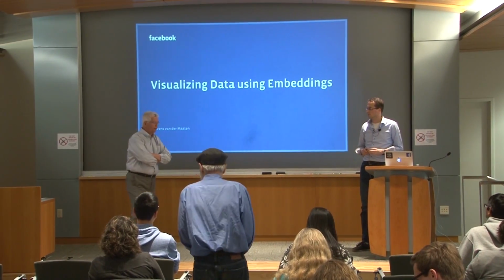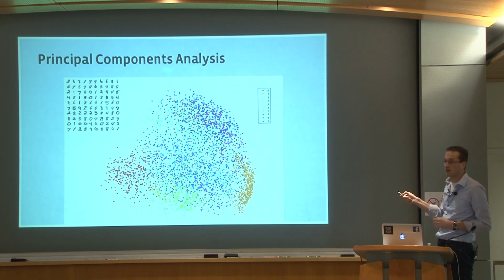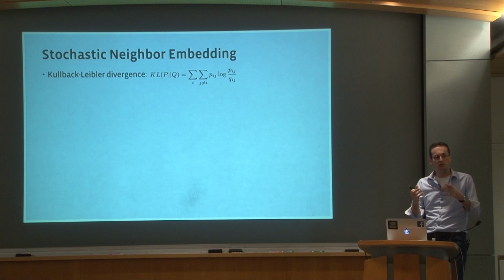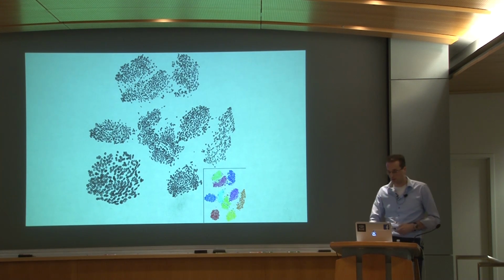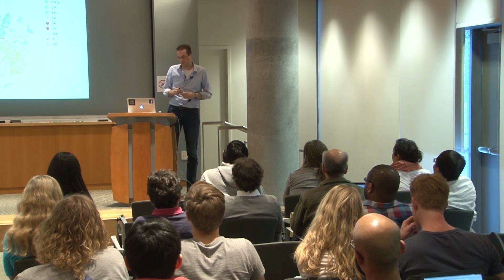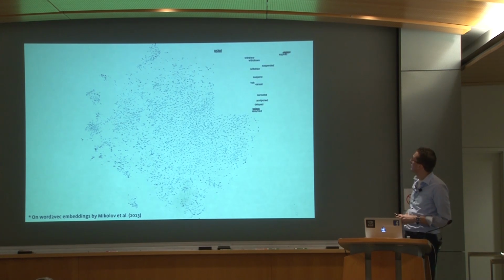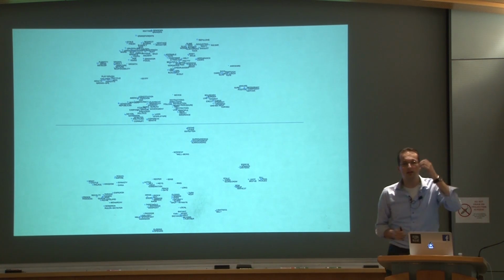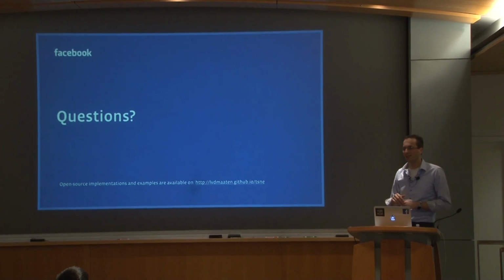Design at Large - Laurens van der Maaten, Visualizing Data Using Embeddings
Fung Auditorium, UC San Diego

This talk by Facebook artificial intelligence researcher Laurens van der Maaten is part of the Winter 2016 Design@Large series organized by The Design Lab.

Visualization techniques are essential tools for every data scientist. Unfortunately, the majority of visualization techniques can only be used to inspect a limited number of variables of interest simultaneously. As a result, these techniques are not suitable for big data that is very high-dimensional.

An effective way to visualize high-dimensional data is to represent each data object by a two-dimensional point in such a way that similar objects are represented by nearby points, and that dissimilar objects are represented by distant points. The resulting two-dimensional points can be visualized in a scatter plot. This leads to a map of the data that reveals the underlying structure of the objects, such as the presence of clusters.

The talk presents techniques to embed high-dimensional objects in a two-dimensional map. In particular it focuses on a technique called t-Distributed Stochastic Neighbor Embedding (t-SNE) that produces substantially better results than alternative techniques. We demonstrate the value of t-SNE in domains such as computer vision and bioinformatics. In addition, we show how to scale up t-SNE to sets with millions of objects, and we present variants of the technique that can visualize objects of which the similarities cannot appropriately be modeled in a single map (such as semantic similarities between words) and that can visualize data based on partial similarity rankings of the form "A is more similar to B than to C".